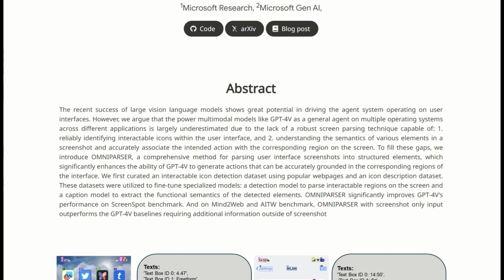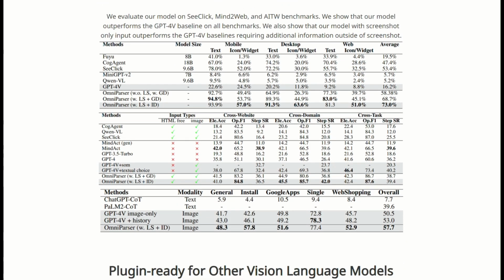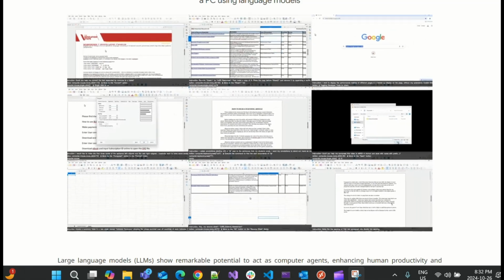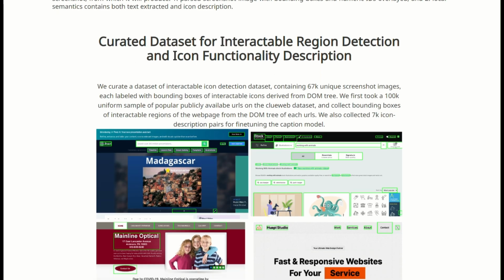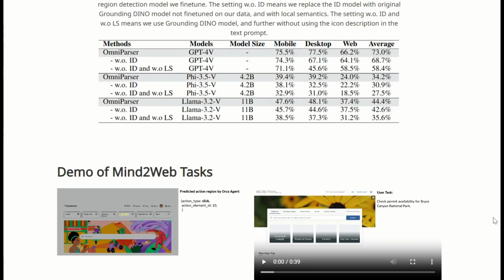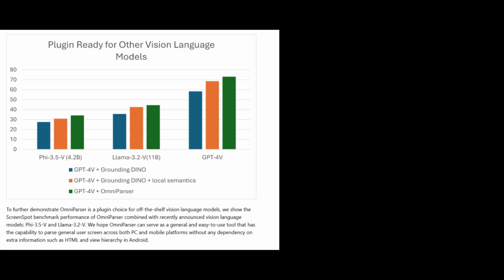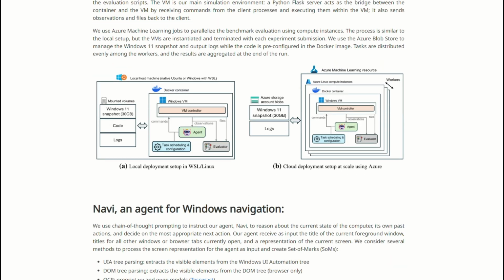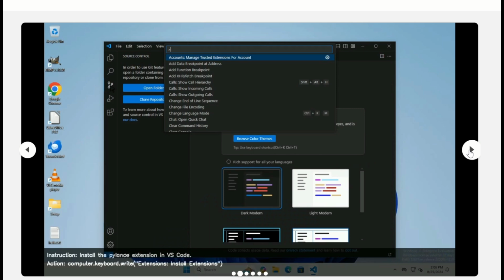Microsoft's OmniParser: The Future of Vision-Based UI Agents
In this episode, we explore Microsoft's groundbreaking OmniParser, a pure vision-based GUI agent that's transforming the way we interact with user interfaces. Discover how OmniParser leverages advanced AI to understand and interact with UI elements, opening up new possibilities for automation, accessibility, and more. We delve into its architecture, capabilities, and potential applications across various domains. Tune in to learn more about this game-changing technology!